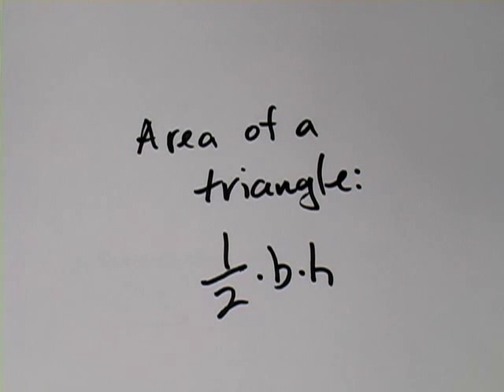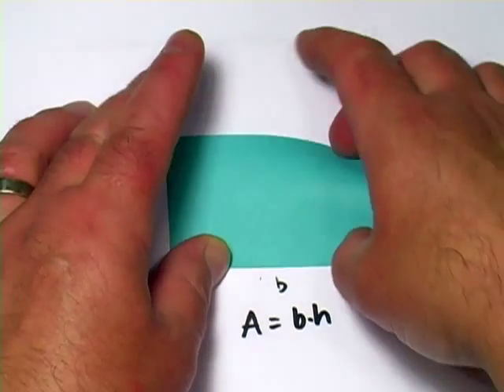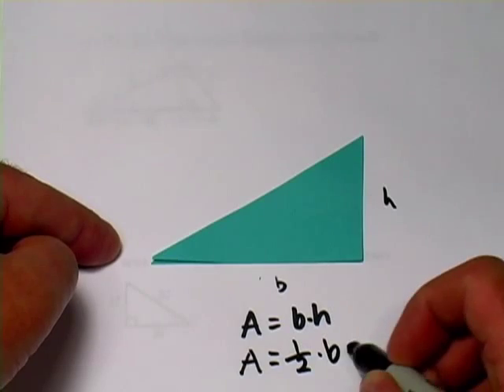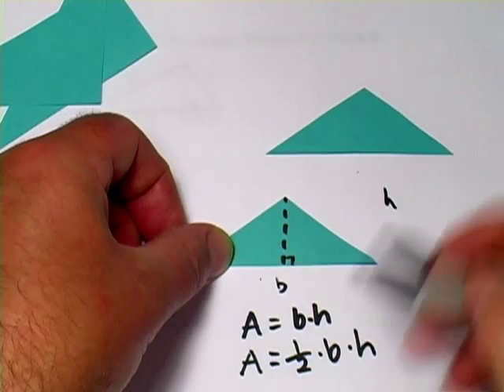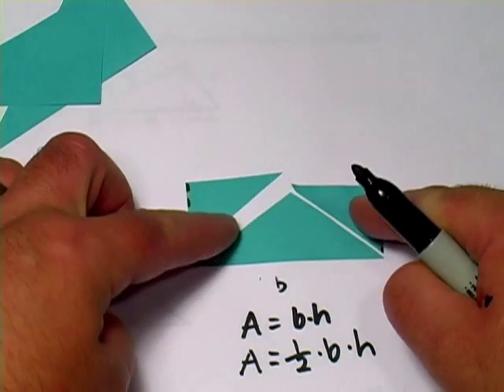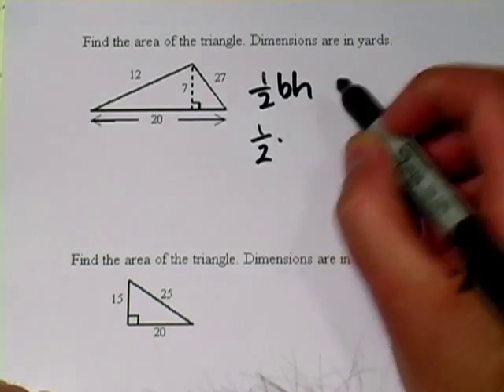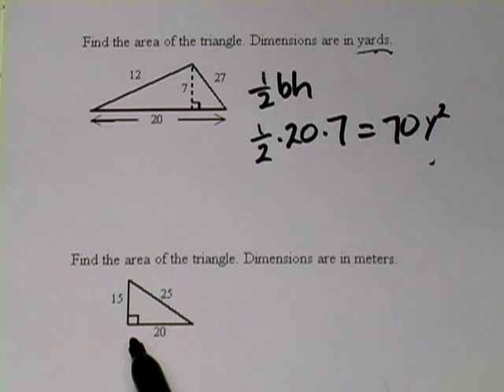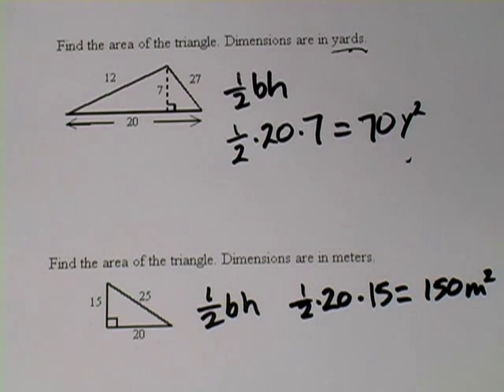Calculating the Area of a Triangle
How to calculate the area of a triangle with the formula 1/2 x base x height